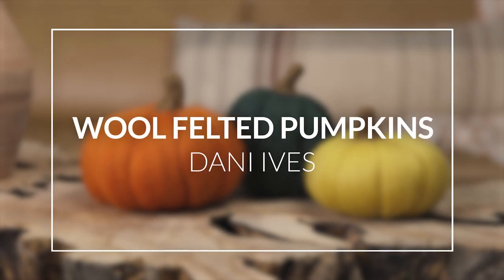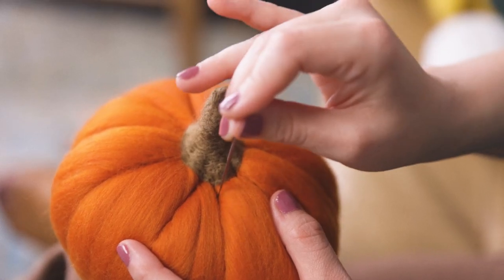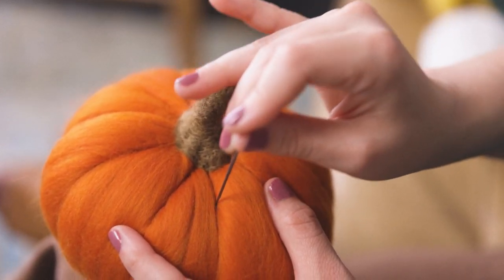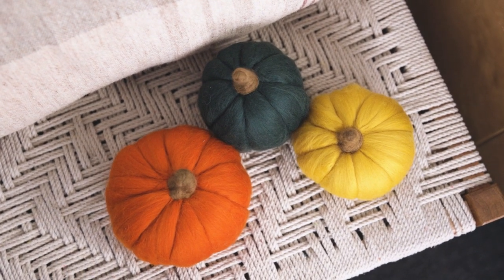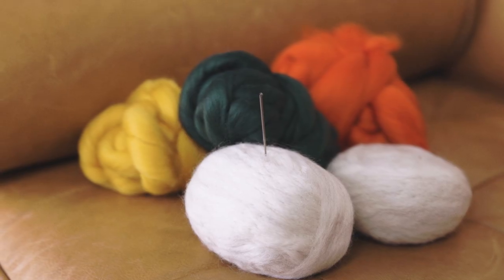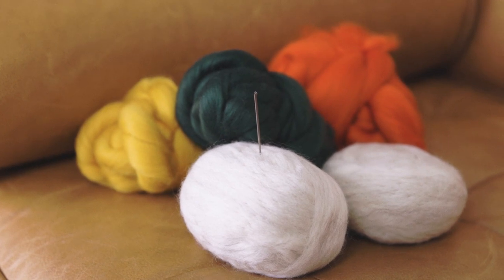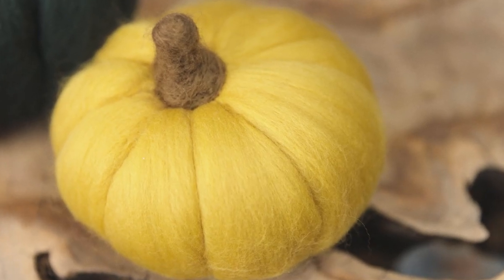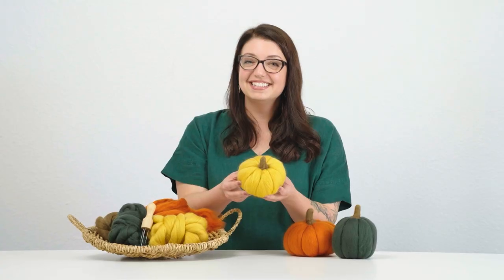Wool Felted Pumpkins with Dani Ives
Discover the tactile and soothing art of wool felting as we sculpt a trio of charming pumpkins in luscious Merino wool roving with fiber artist Dani Ives.